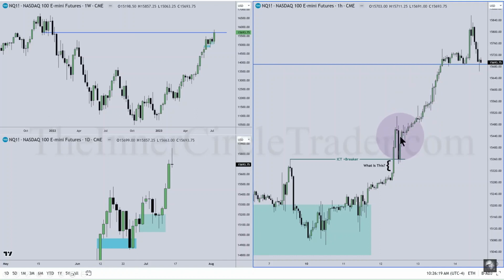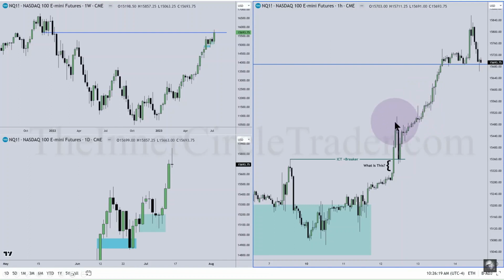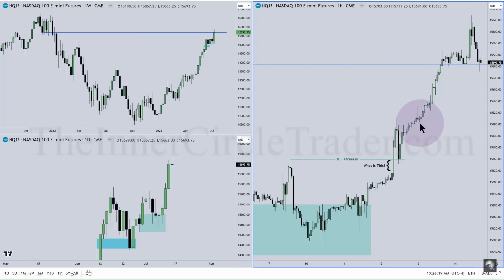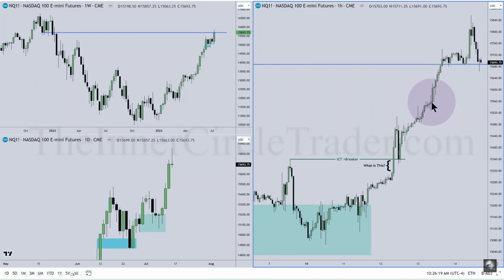ICT Concept - FVG + C.E Of the Wick , Whenever We Have That